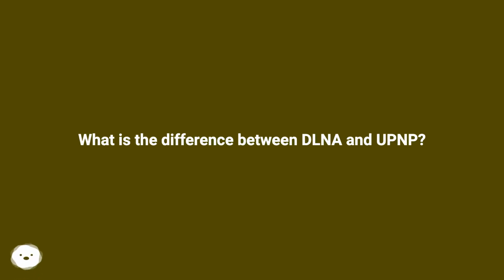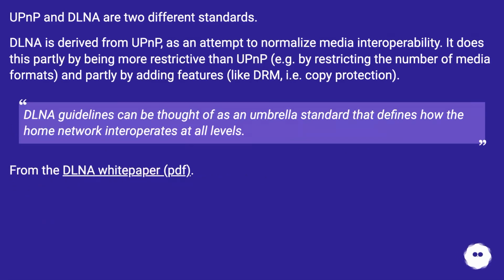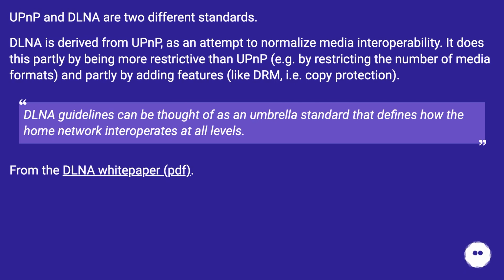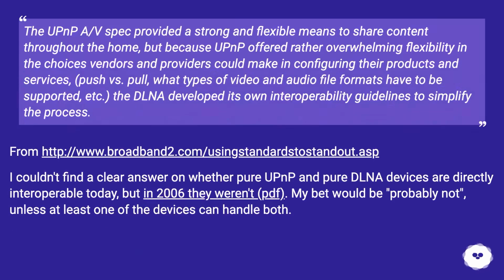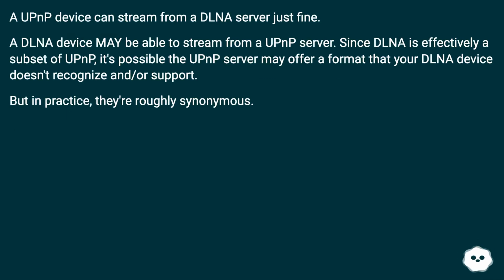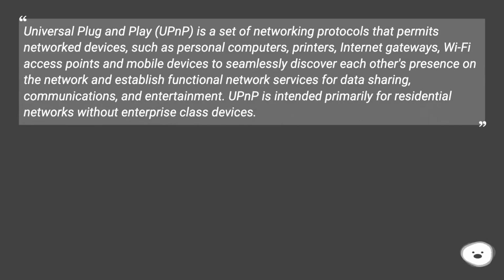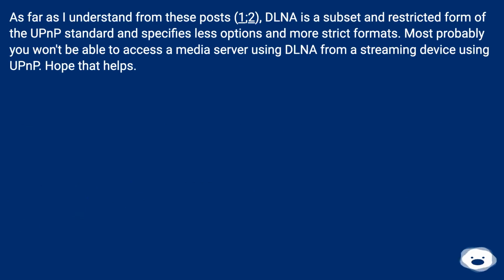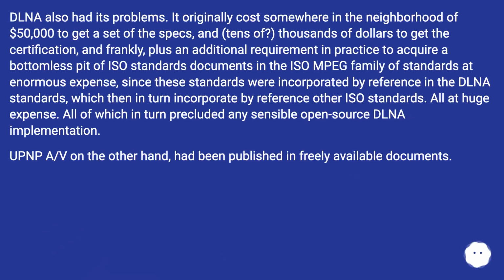What is the difference between DLNA and UPNP?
Chapters
00:00 What Is The Difference Between Dlna And Upnp?
00:28 Accepted Answer Score 32
01:35 Answer 2 Score 12
02:00 Answer 3 Score 6
02:55 Answer 4 Score 4
03:17 Answer 5 Score 3
06:13 Thank you